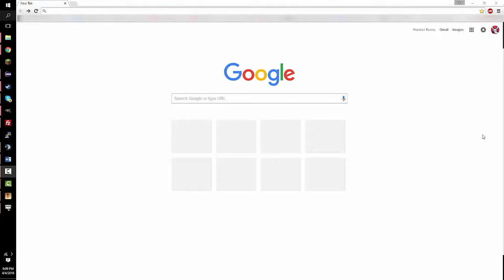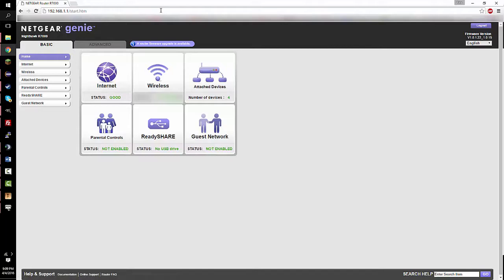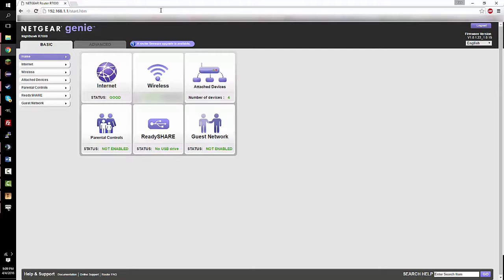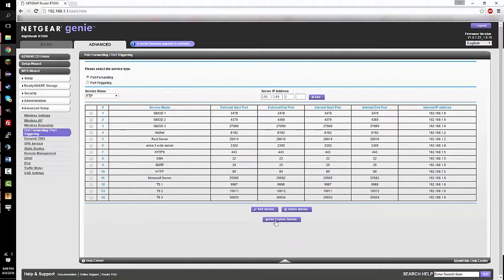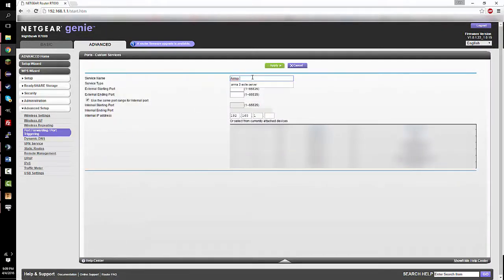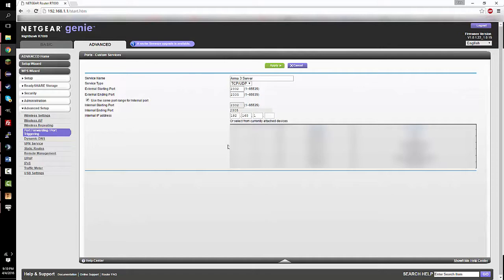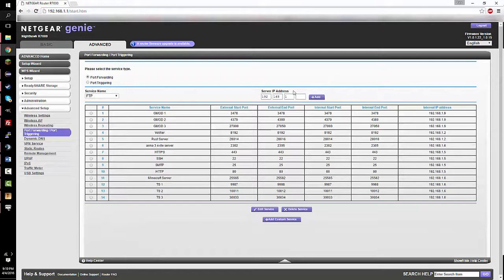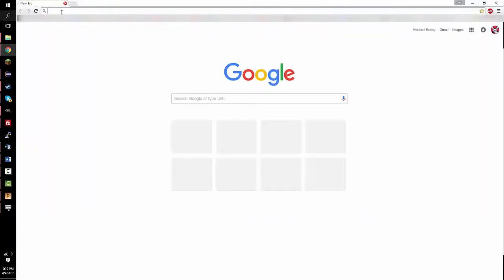HOW TO PORT FORWARD ARMA 3 SERVER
In this tutorial, I show how to port forward an Arma 3 server.